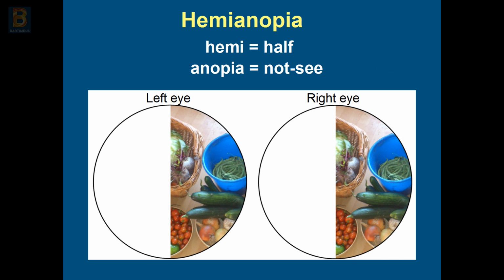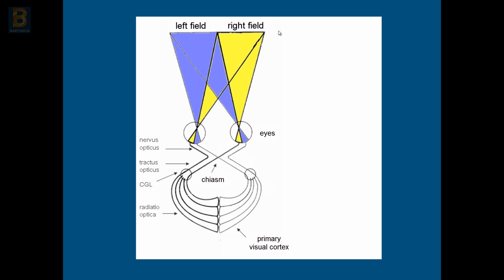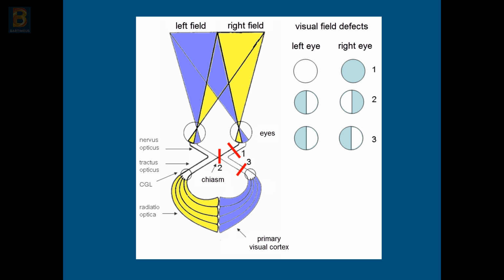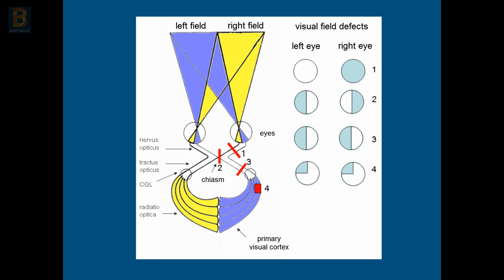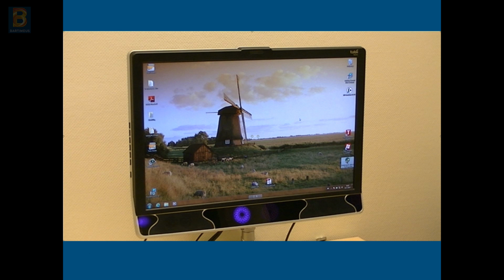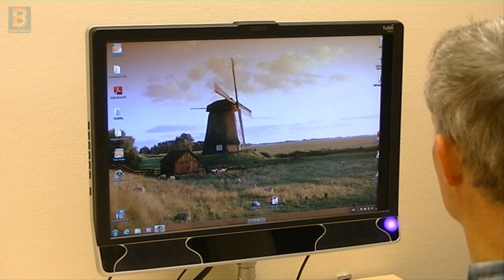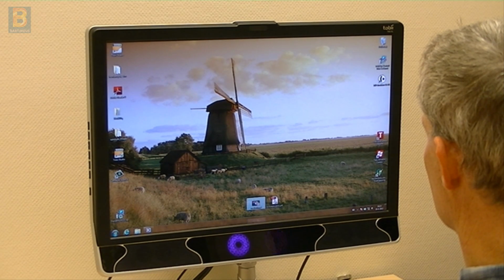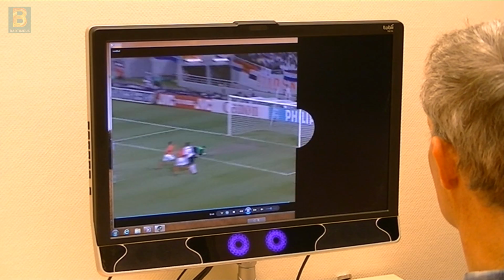Hemianopia explained and simulated using an eye-tracker